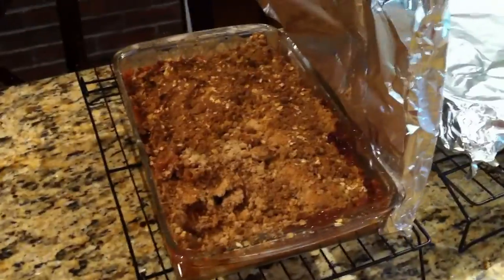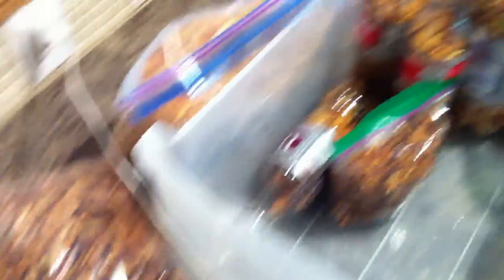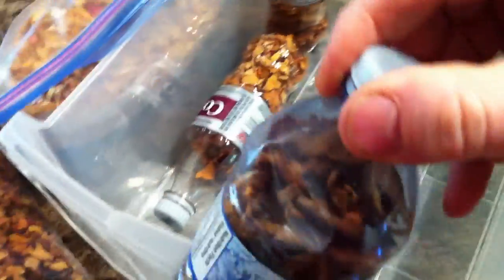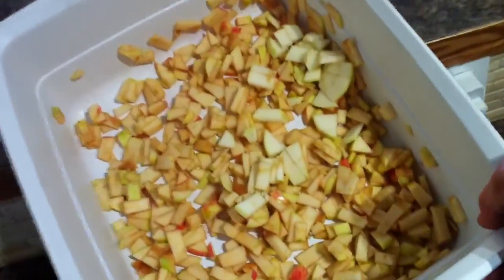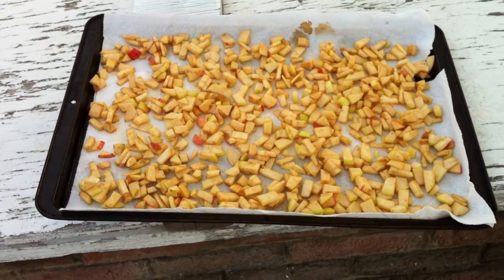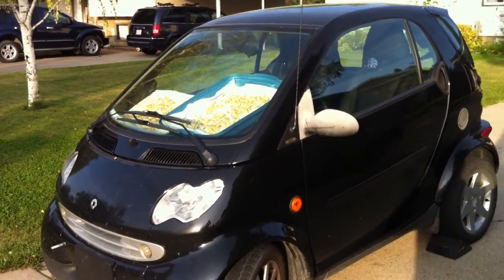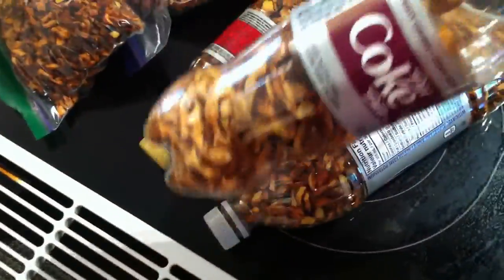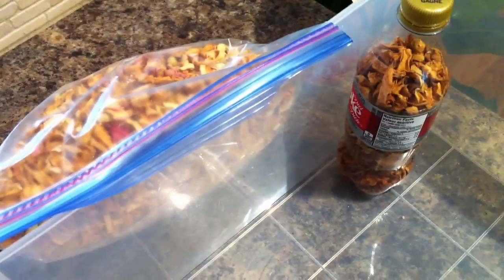Dry Apples with free Solar Power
Here is a survival tip for your next emergency bugout trip. An apple a day keeps the doctor away. This video shows how to dry apples without costing a cent so that you can store them for eating thru the winter or tossing them in your backpack for a quick bugout escape from the next disaster that strikes your community. Also dried apples are great for building a strong immune system to fight off colds, flues and viruses like Corona-19 or other strands that are in the air right now or will develop in the future.